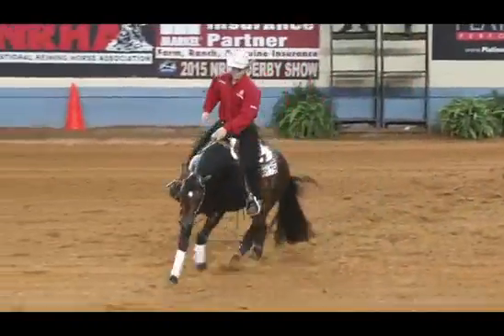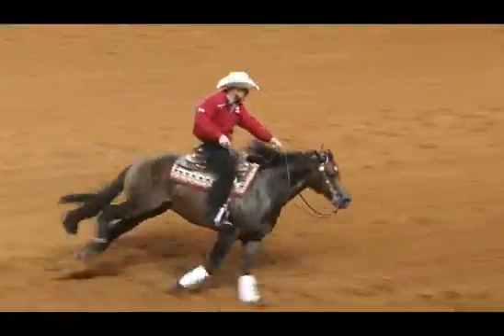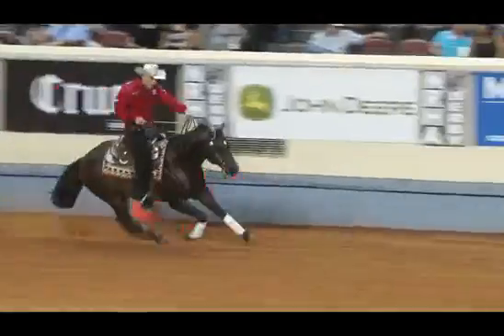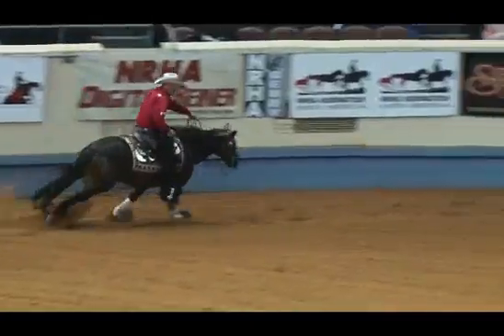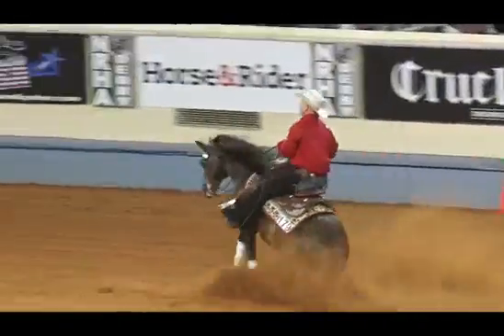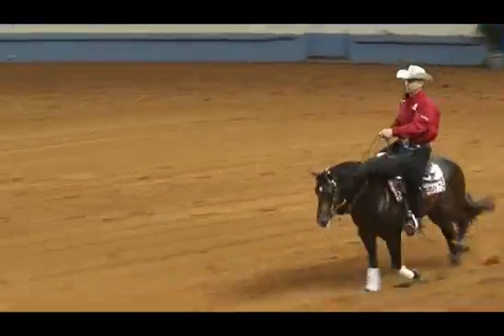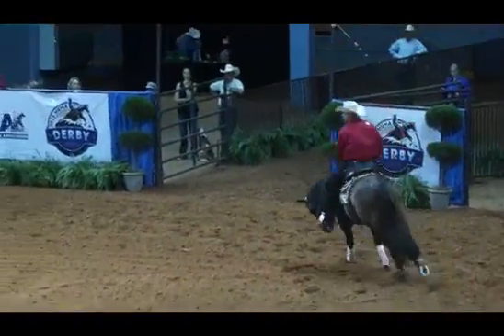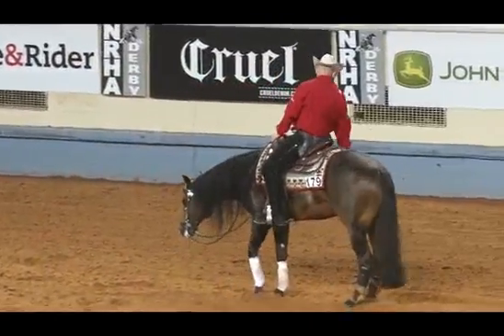Mr Electric Spark FINALS